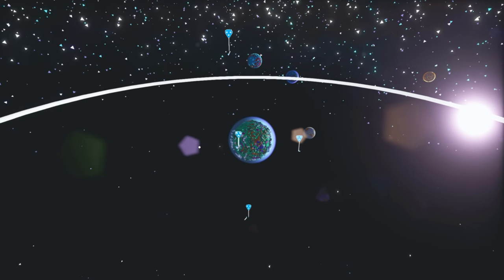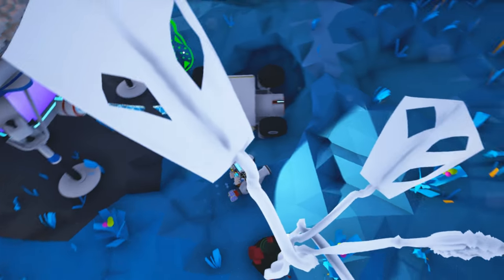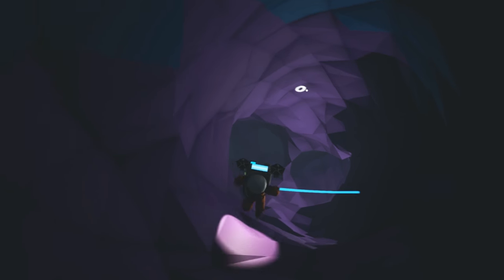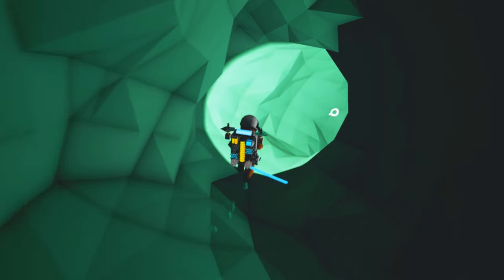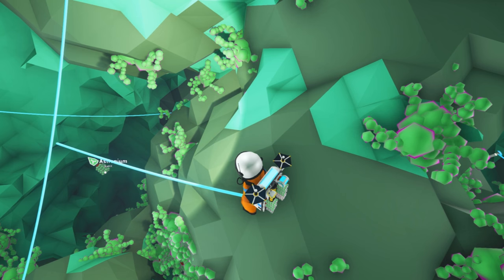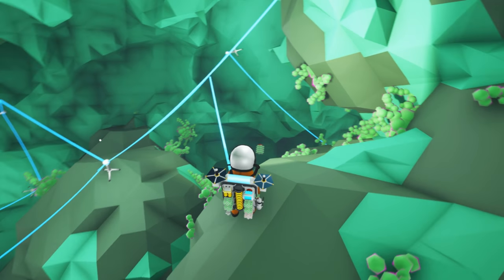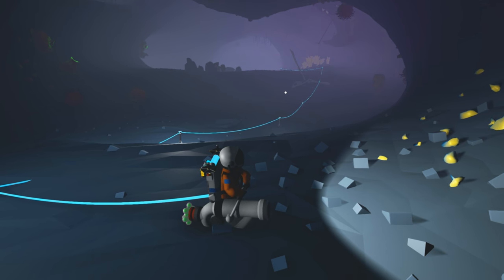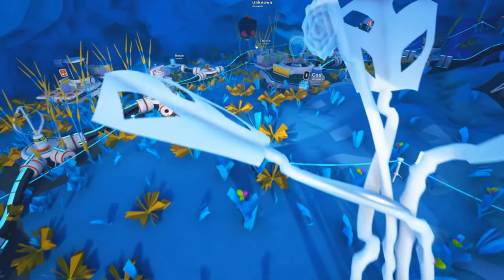Let's Play Astroneer Ep. 10- The Real Core!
Last episode I apparently didn't quite make it, so today we return this time to the true Exotic Planet Core! Then we head out for the North Pole on our home planet.

Although still in Pre-Alpha you can get early access to Astroneer on Steam

What is Astroneer?

Astroneer, is a early Alpha PC game from developer System Era Softworks. This game places players in a 25th century gold rush where they explore the frontiers of outer space, risking their lives and resources in harsh environments for the chance of striking it rich. Resources extracted from planets, asteroids, and moons can be traded with friends or crafted into new tools, vehicles, and modules. Environments are procedurally generated in a uniquely rendered voxel engine, featuring a textureless aesthetic that allows players to deform and shape the terrain as though it were made of Play-Doh.

About Astroneer